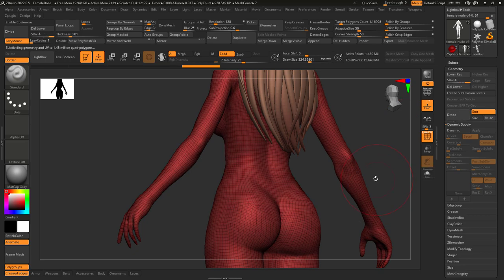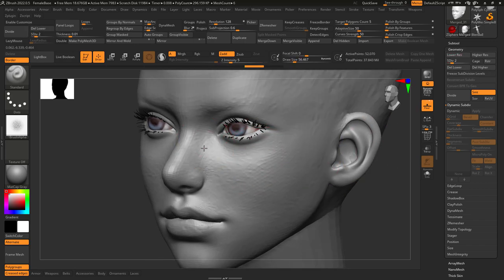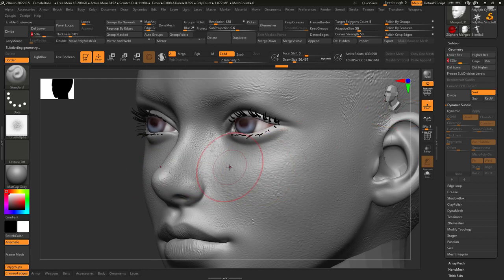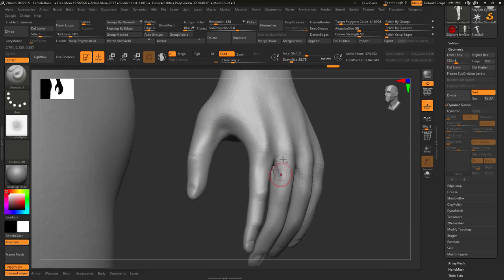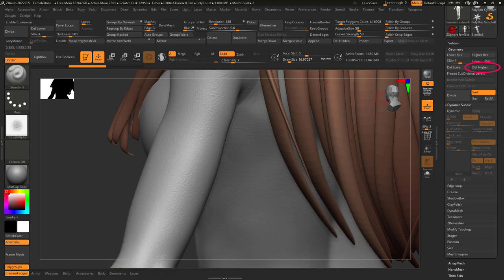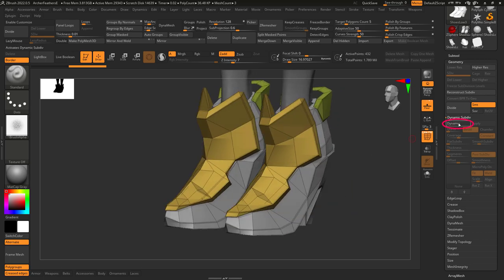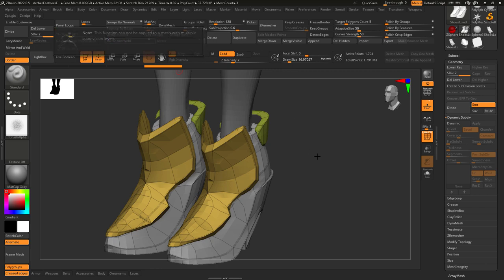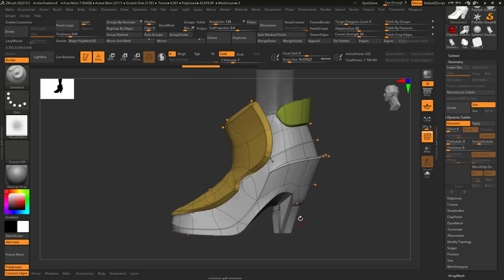ZBrush - Subdivision Levels (In 2 MINUTES!!)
Probably one of the most fundamentally important aspects of any 3D software - Here are the basics of Subdivision Levels in ZBrush-!!